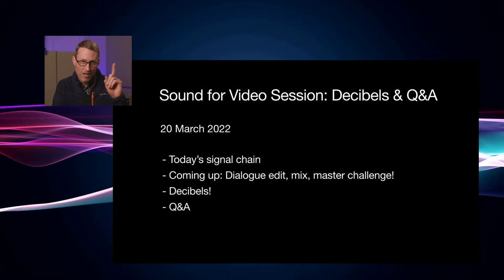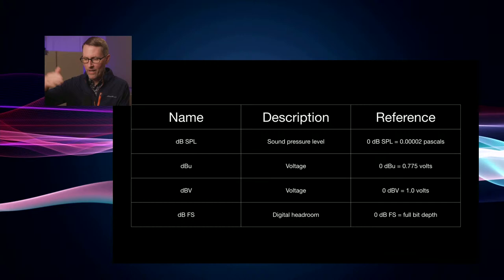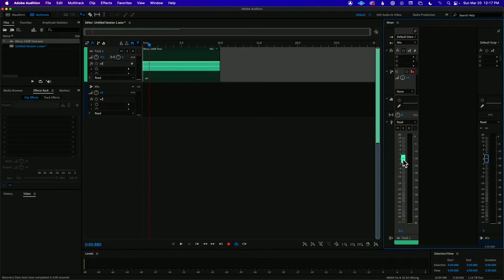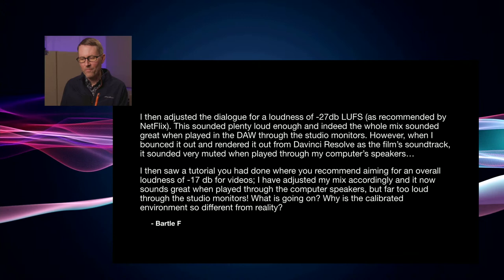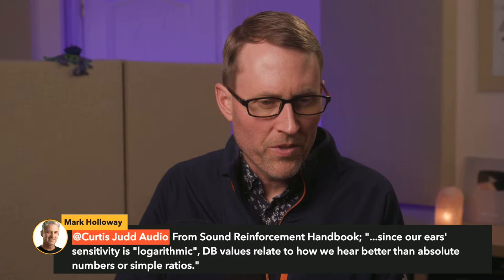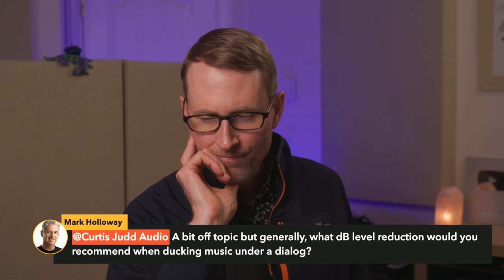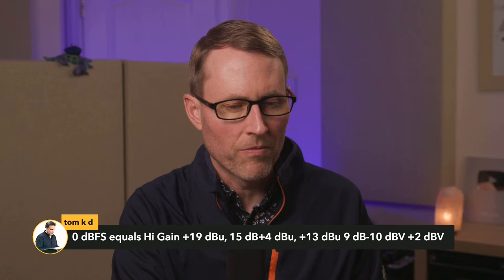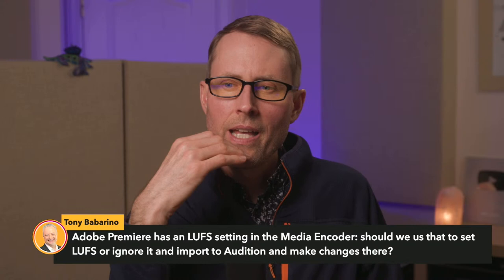Sound for Video Session: Decibels & Q&A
This week we'll talk about the decibel — what it is and why the numbers seem different in different situations. Then we'll answer your sound for video questions.

Read Ofuk Önen' article "Decibels - Here Are 6 Simple Truths To Help Explain dB"

Steve DeMott's article "dBs Explained: A Musician's Guide To Understanding Decibels"

- Earthworks SV33 studio vocal microphone — B&H, Sweetwater
- Earthworks ETHOS microphone — B&H, Sweetwater
- Neumann U87 Ai microphone — B&H, Sweetwater, Amazon
- Universal Audio Volt 276 USB audio interface — B&H, Sweetwater, Amazon
- Epiphan Pearl Nano live stream encoder — B&H, DVE Store, Amazon

Index
00:00 Start
3:21 Beginning of stream
3:49 Agenda
6:24 Discussion of Decibels
25:30 Troubleshooting monitor calibration
32:27 Questions from the chat
1:04:00 Wrap-up
1:05:20 End of stream